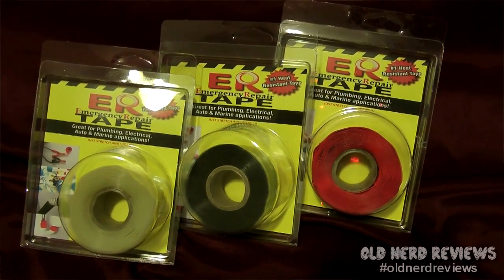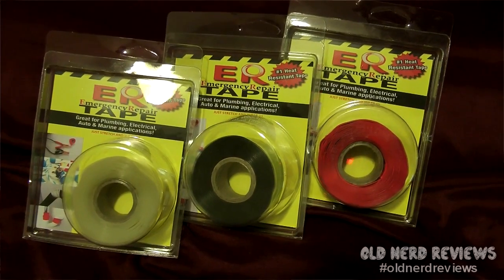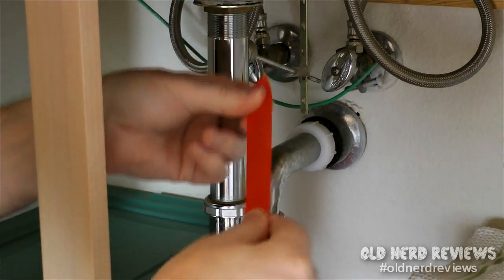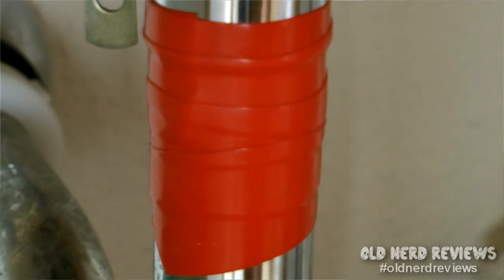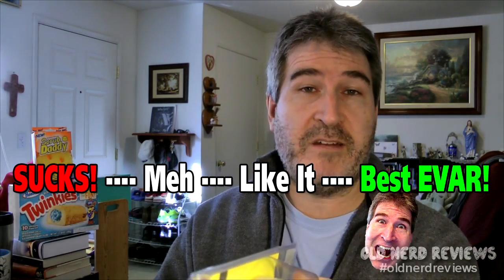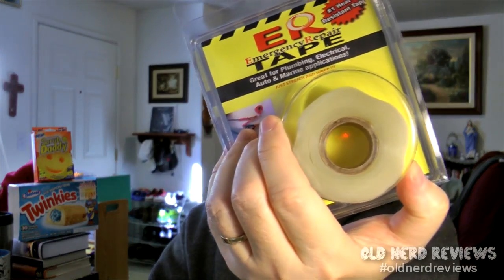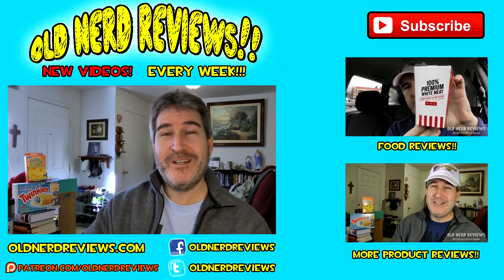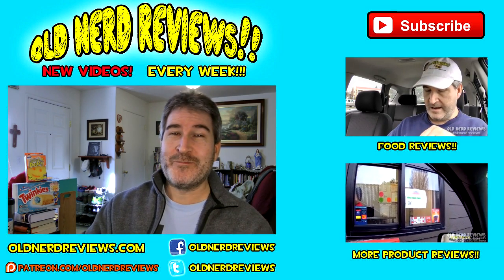ER Tape - Silicone, Non-Adhesive Tape REVIEW - Magic Nerd Tape!!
Today, I'm reviewing ER Tape from Rowe Industries. It's a silicone, non-adhesive tape used by the US military.

This ER Tape roll of silicone rubber self-fusing emergency repair tape is 1" wide and 12' long and is suitable for use in emergency repair for automotive, plumbing, and marine applications. The black color silicone rubber tape is resistant to heat, solvents, and chemicals and bonds to itself within 24 hours at room temperature to form a water and air tight seal of up to 700 pounds per square inch (psi). This tape has an operating temperature range of -85 to +500 degrees F and meets Underwriter Laboratories (UL) 510 standard for electrical insulation. This tape is suitable for applications such as sealing automotive coolant hoses and home plumbing pipes or for insulating electrical connections.